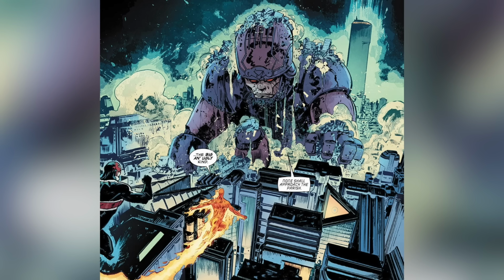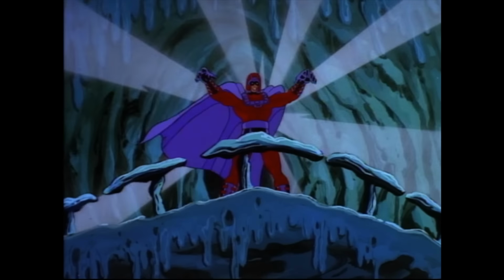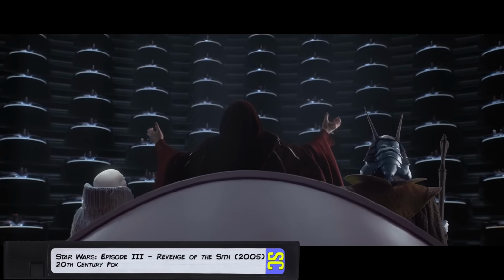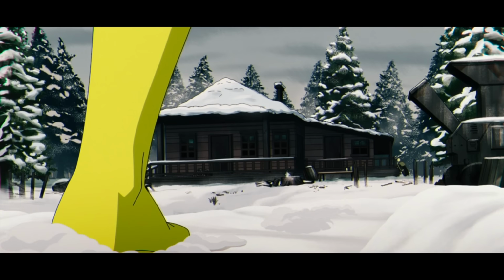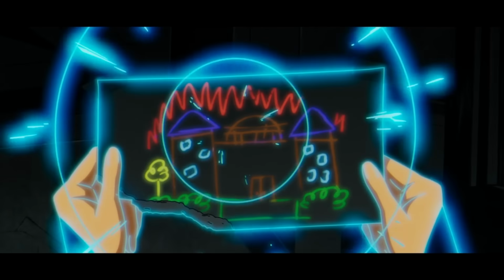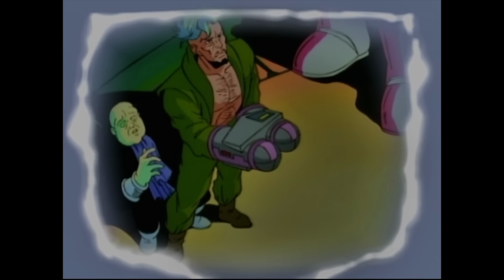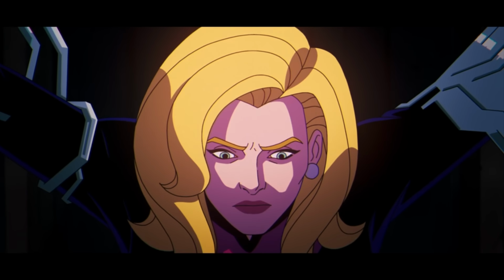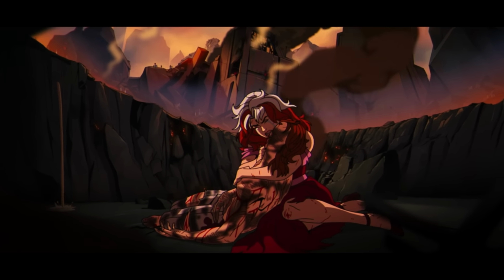X-MEN 97 Episode 8 BREAKDOWN - Ending Explained + Every Marvel EASTER EGG You Missed!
X-MEN 97 Episode 8 BREAKDOWN! Individual results may vary. The information provided here is not a substitute for professional medical advice, diagnosis, or treatment. You should not rely upon the content provided here for specific medical advice. If you have any questions or concerns, please talk to your provider. Minoxidil Solution 5%, intended to treat male pattern baldness, may cause side effects including chest pain or palpitations, dizziness, skin rash, blisters or itching, sudden weight gain and swelling of hands and feet. If you would like to learn more about Minoxidil Solution 5%, please see prescribing information You are encouraged to report negative side effects to the FDA. or call 1-800-FDA-1088.

Edited by Harriet Lengel-Enright, Randolf Nombrado, Brianna McLarty, Lee Mazzio, and Ashley Lavalle